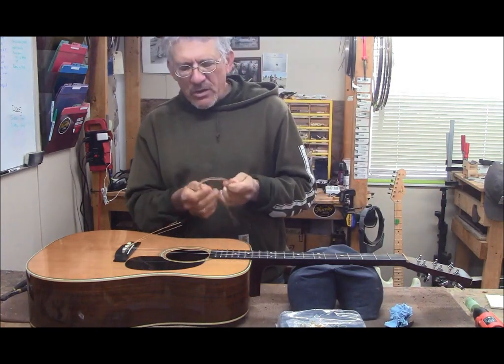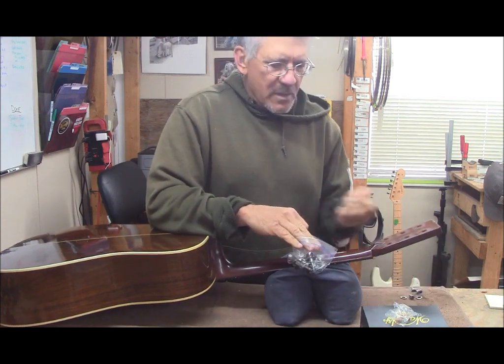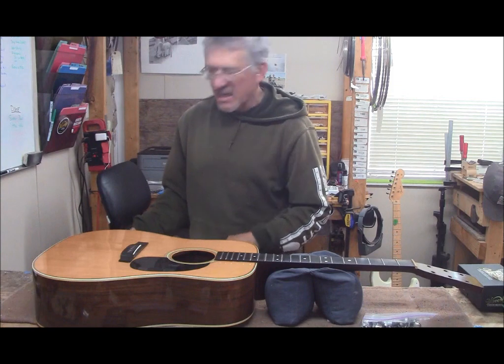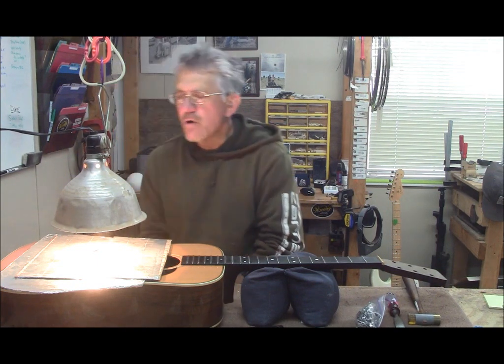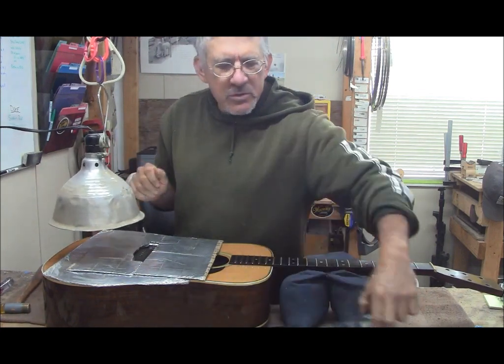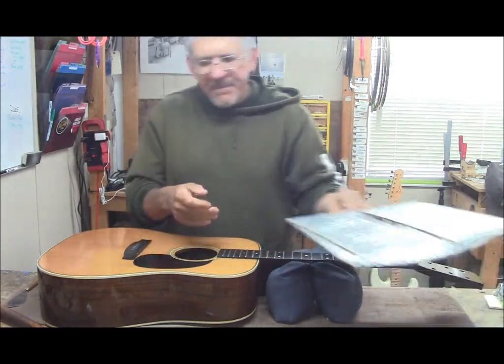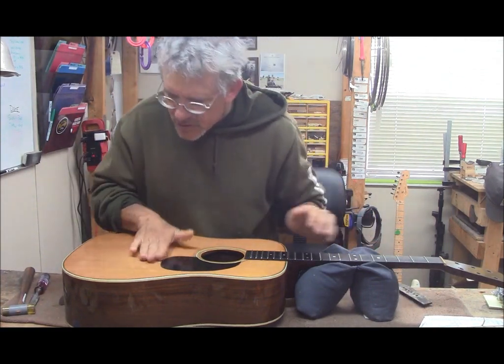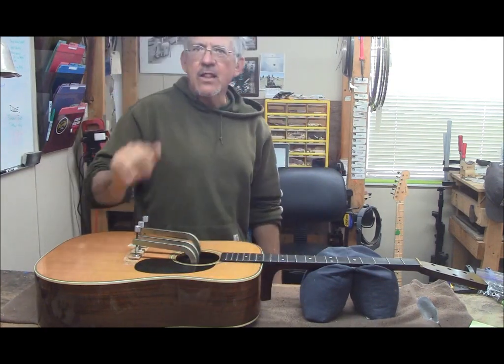Repair Work: Martin HD-28 tuner and bridge removal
Part one of the repair process on a 70's HD-28 that I evaluated earlier In this video, I remove the tuners and bridge in prep for installing Waverlys, scooting the bridge back for correct intonation, and installing a new bridgeplate to go with the scooted back bridge.

The video is "live" with minimal editing.  It's long.  I talk a lot. There's a lot of good information, but you'll have to pay attention.